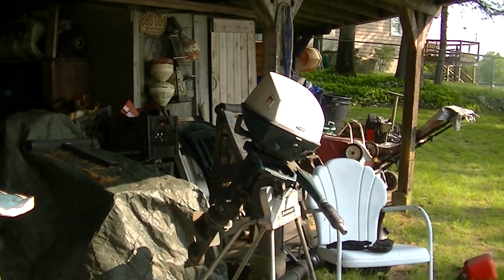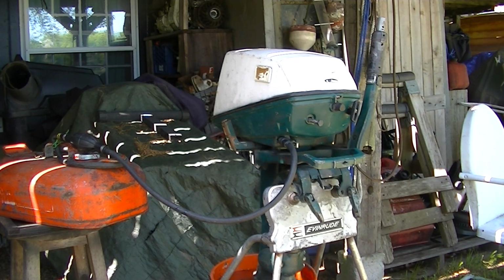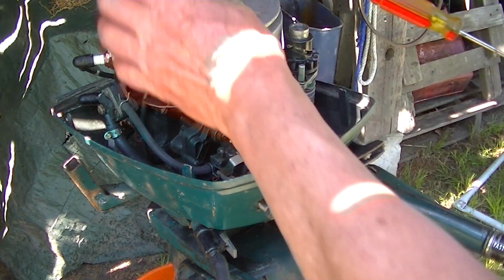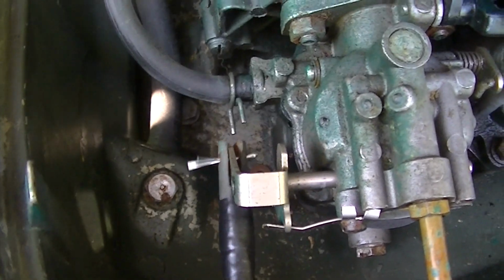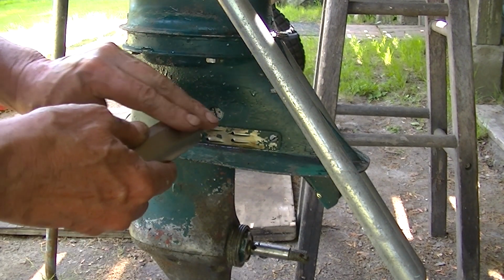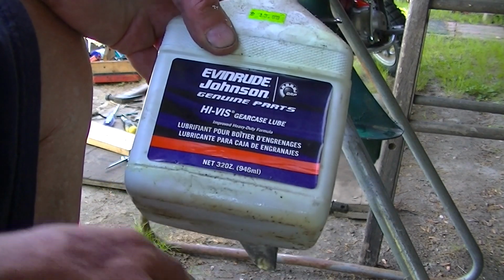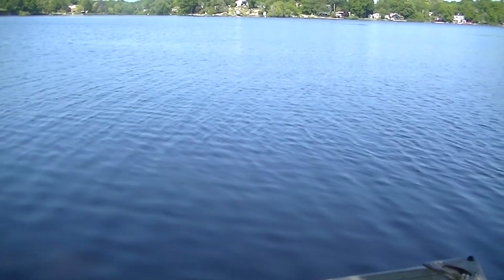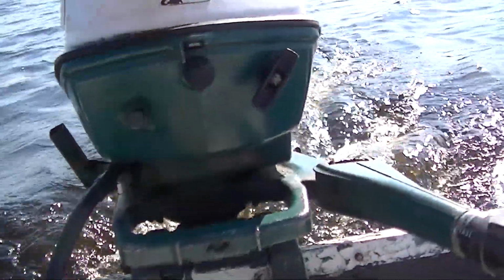1968 Johnson 6hp will it run?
The 1968 Johnson 6hp I got in a big Craigslist freebie Score. Will it run, will it work?